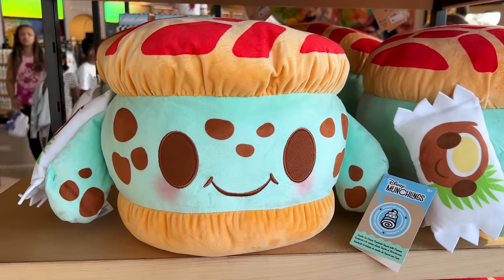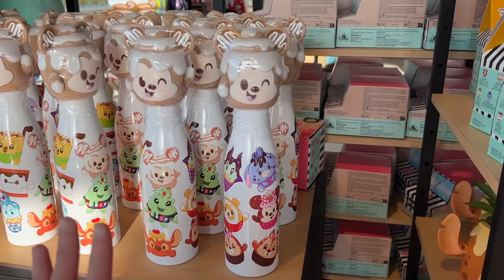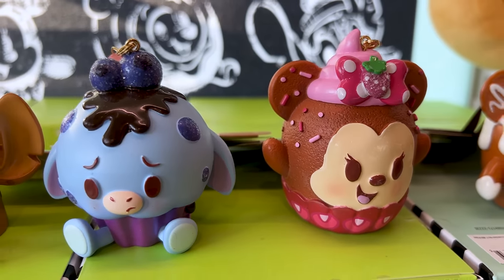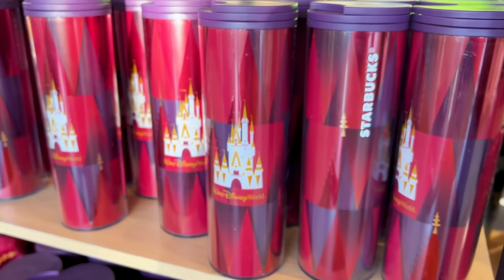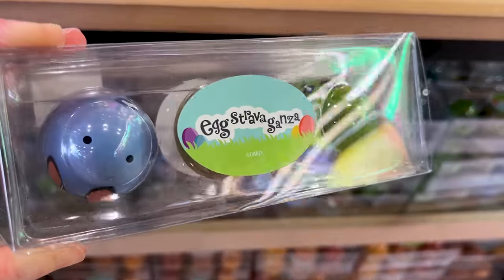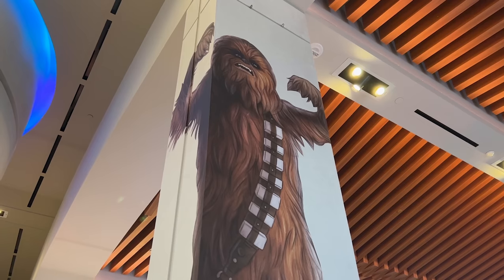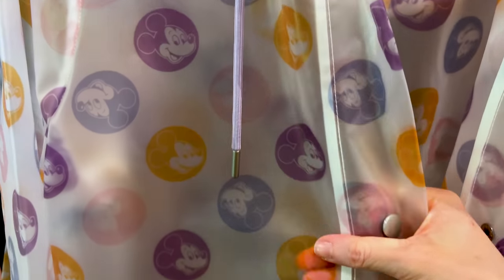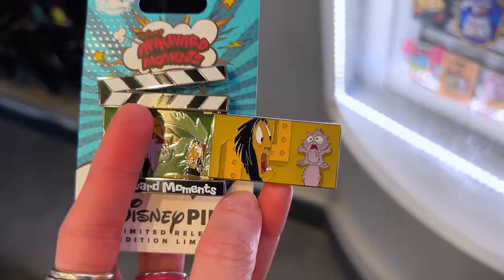EPCOT CREATIONS SHOP New Disney Merch Tour April 2023 | Walt Disney World Shopping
Came across a brand new Disney Munchlings collection which feature Disney characters as food in a VERY CUTE way! But this time the collection went beyond Plushes! They have Munchlings ornaments, décor, and a water bottle! But fear not, new plushes have arrived themed to Street Food and Gourmet Goodies. Then found a new Starbucks tumbler collection, Stitch 2023 Graduation merch item, Star Wars merch, a fun Limited Release “Awkward Moments” Pin Collection, and More!!

Main Street Orlando
4104 LB McLeod Rd Suite B
LWH1-106-2

SHOP DISNEY SHOPPING LINKS:

Munchlings Collection

New Starbucks Collection

Stitch Graduation Plush 2023

Mickey Mouse Hooded Rain Jacket